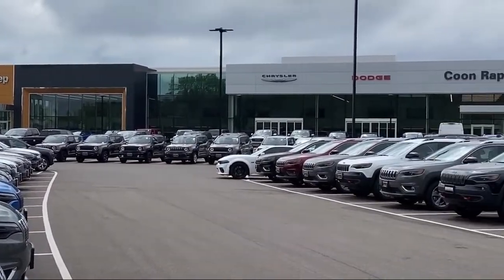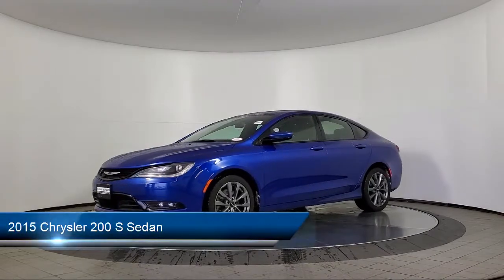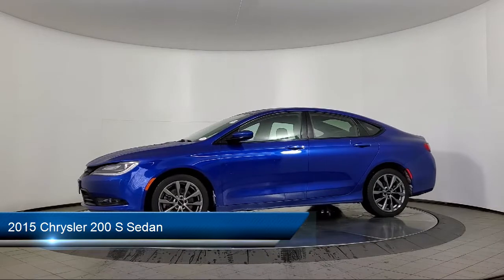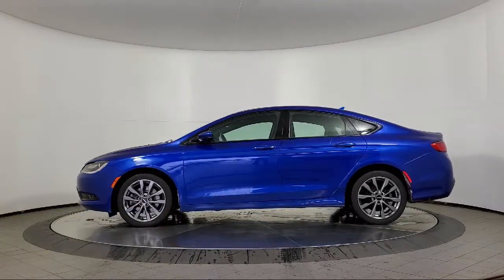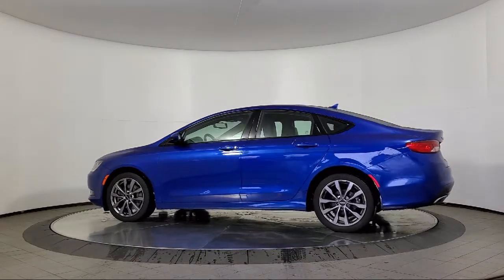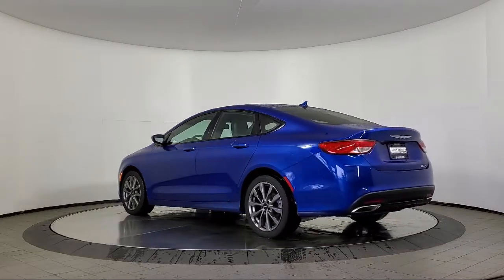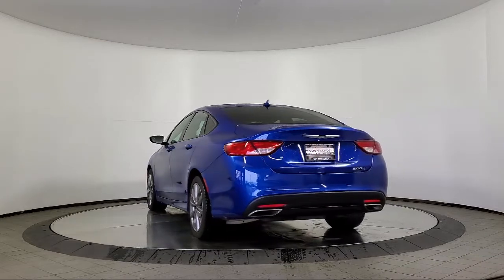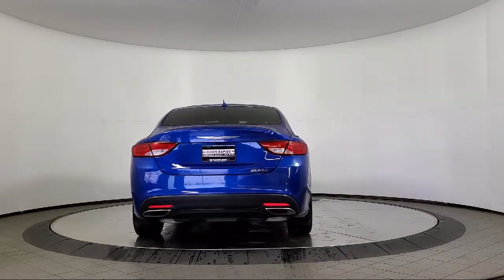2015 Chrysler 200 S Sedan Coon Rapids Oak Park Blaine Minneapolis Shoreview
2015 Chrysler 200 S Sedan Stock Number: R18515A Vin:1C3CCCBG2FN529417.